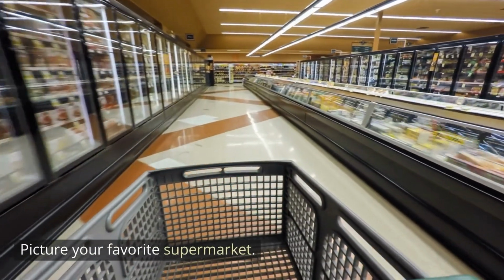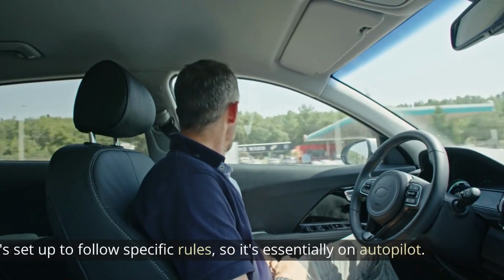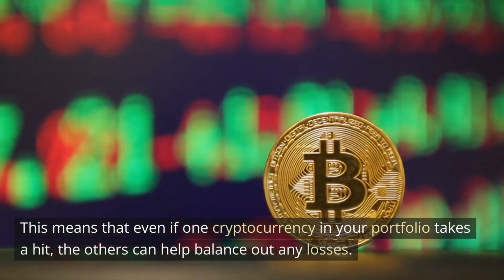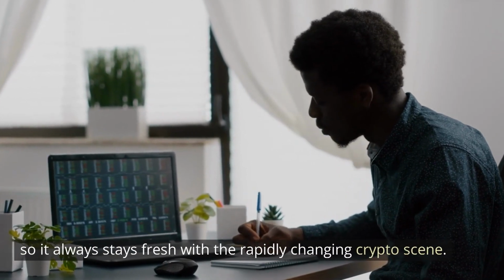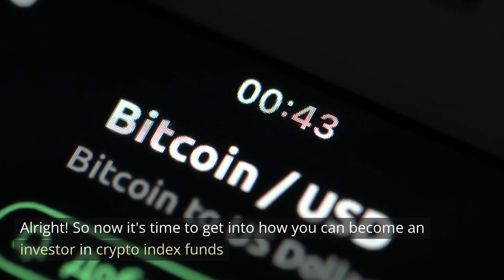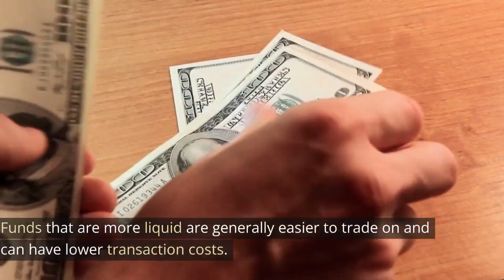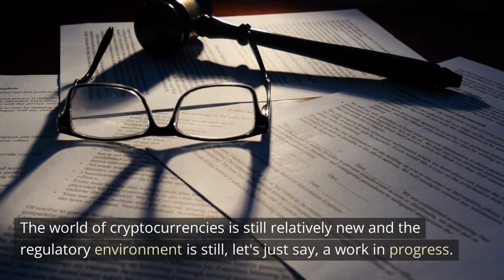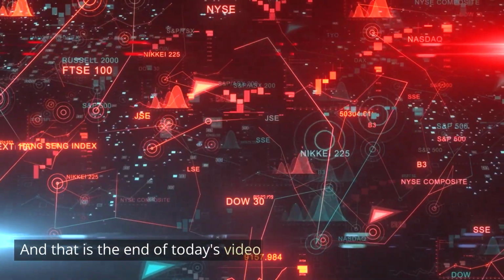Mastering Crypto Index Funds: Your Key to Diversified Growth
Ready to take your crypto investments to the next level? Dive into the world of Crypto Index Funds with us! In this video, we break down what crypto index funds are, how they differ from traditional index funds, and why they could be a game-changer for your investment strategy.🌐📈

From the benefits of diversifying your portfolio with index funds, to real-world examples of top-performing funds, we've got you covered. Plus, we discuss how to invest in these funds and the risks you need to be aware of. Whether you're a crypto newbie or a seasoned investor, this guide is packed with insights to help you navigate the crypto market for long-term growth.💡

⏰Timestamps:
00:00 - Introduction
01:19 - Understanding Crypto Index Funds
02:26 - Benefits of Investing in Crypto Index Funds
04:17 - Examples of Crypto Index Funds
06:18 - How to Invest in Crypto Index Funds
08:23 - Risks and Challenges of Crypto Index Funds
10:16 - Conclusion

Let's ride the wave of the digital currency revolution together! 🚀

By going through any of my content, videos or information on Youtube and/or related social media sites you agree to the following terms: keystoneinvestors.com and its authors do not guarantee that you will make any profits or that any of its information is accurate or will be profitable. All information is for educational purposes only and does not in any way represent financial advice of any sort. exuodia.com and its authors are not responsible for your ability to act on any information, and you agree to indemnify exuodia.com and its authors from any and all claims resulting in potential losses from said information.

You must clearly understand this: Information contained here and any of our services is not an invitation to trade any specific investments. Trading requires risking money in pursuit of future gain. That is your decision. Do not risk any money you cannot afford to lose. We do not take into account your own individual financial and personal circumstances. Do not act on this without advice from your investment professional who will verify what is suitable for your particular needs and circumstances. Failure to seek detailed professional, personally tailored advice prior to acting could lead you to acting contrary to your own best interests and could lead to losses of capital.